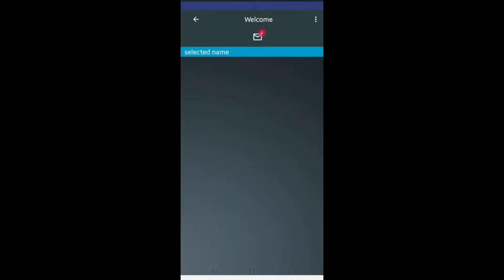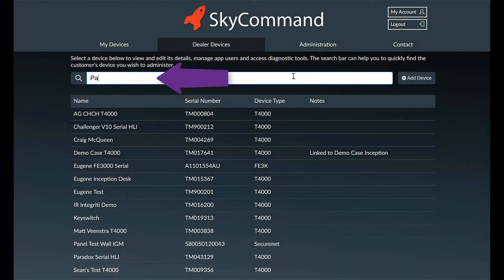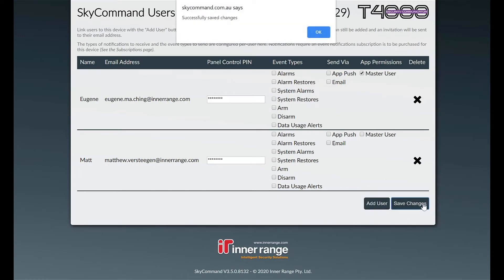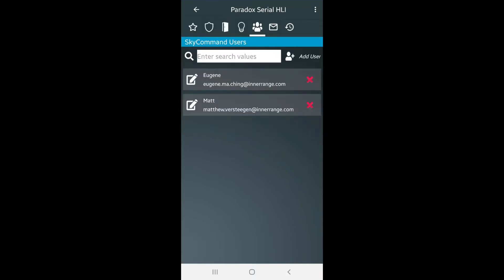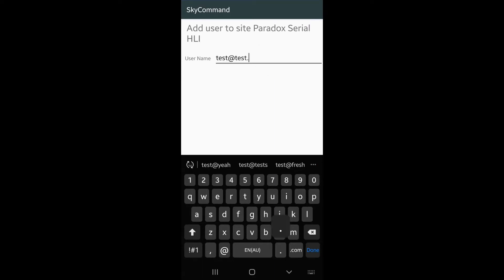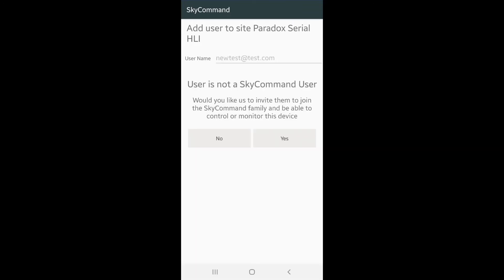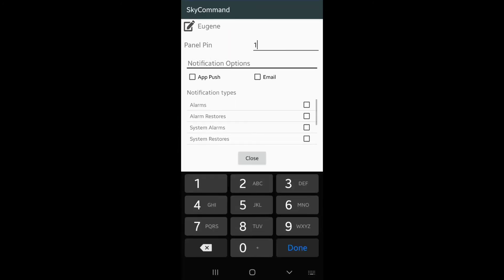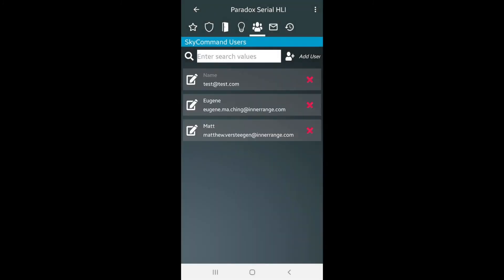Multipath IP SkyCommand Tutorial - Master User Setup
This video gives a step by step tutorial on how to setup SkyCommand users.

Inner Range Australia
Research & Design, Technical Support and Manufacturing facility
Address: 1 Millennium Court Knoxfield, Victoria, 3180, Australia
Office Hours: 8:30am - 5:00pm Mon to Fri (AEST)

Inner Range Europe
UK & Europe Sales, Distribution & Technical Support
Address: Units 10 - 11, Theale Lakes Business Park, Moulden Way, Sulhampstead, Reading, Berkshire RG74GB, United Kingdom
Office Hours: 8:30am - 5:00pm Mon to Fri (GMT)